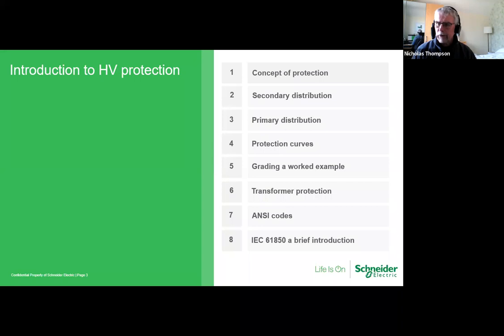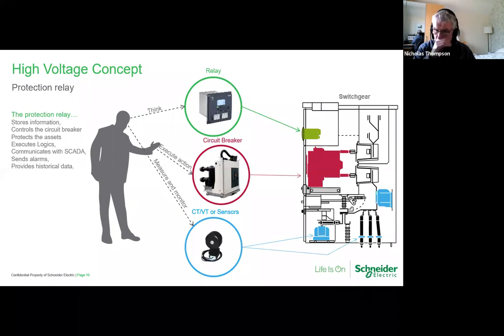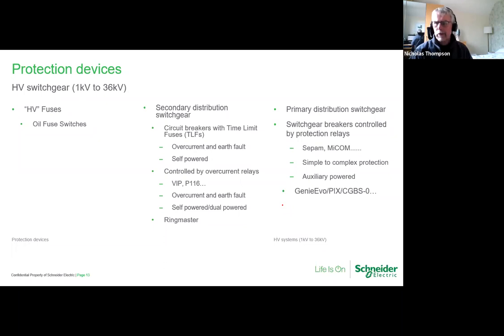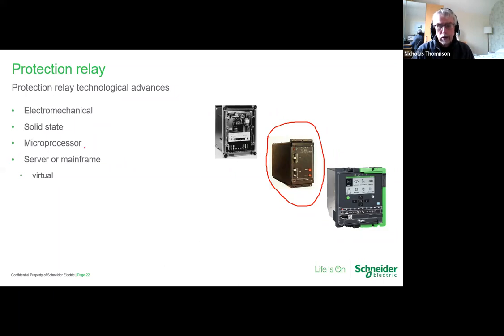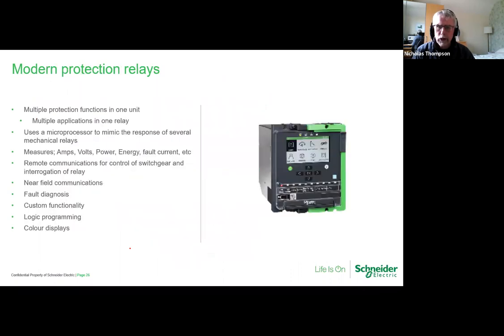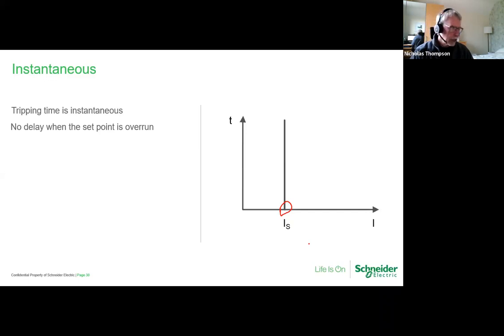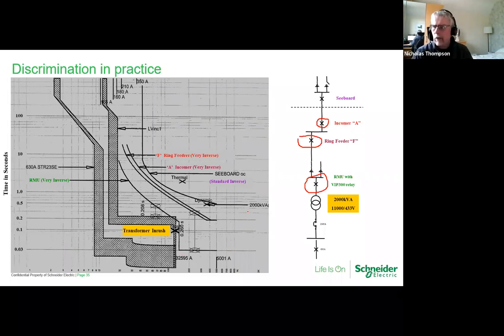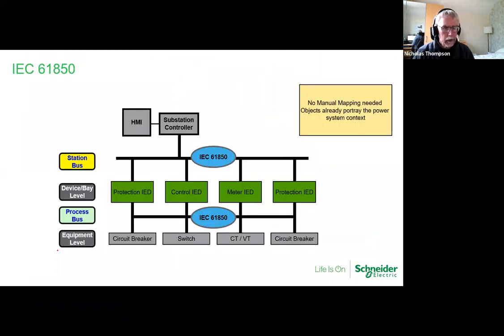Basic Principles of High Voltage Protection and an Introduction to IEC61850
Joint event webinar from the IET Humber Local Network and Schneider Electric